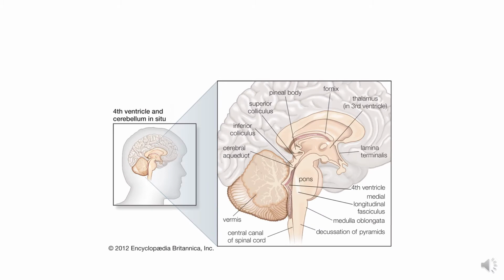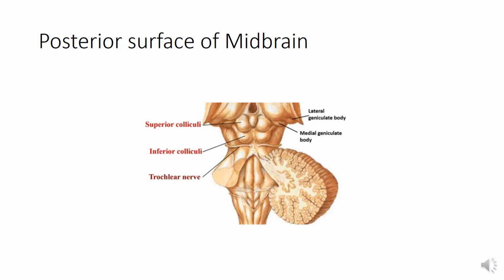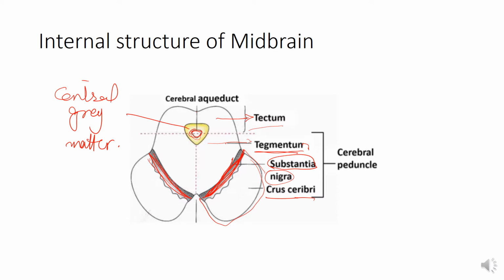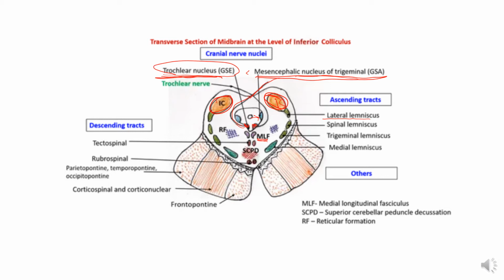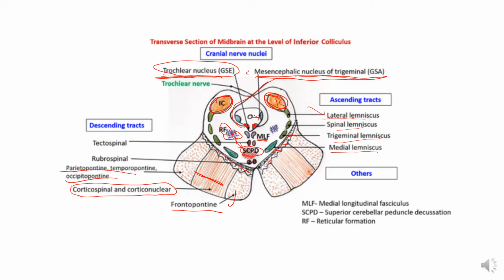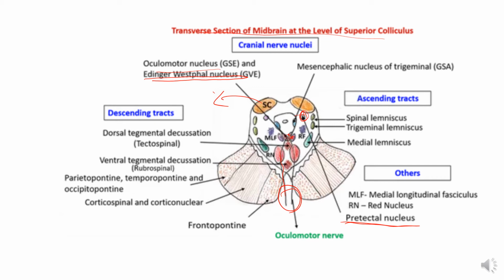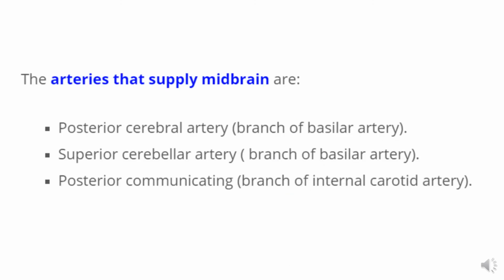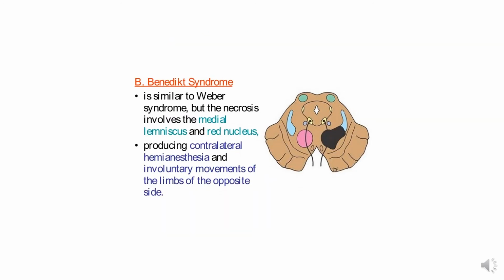External internal features of Midbrain